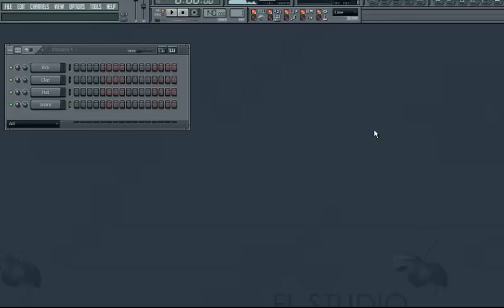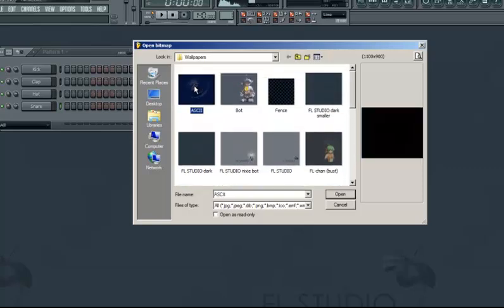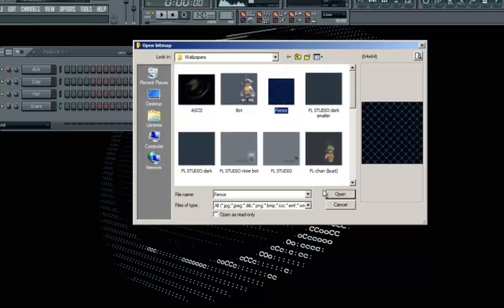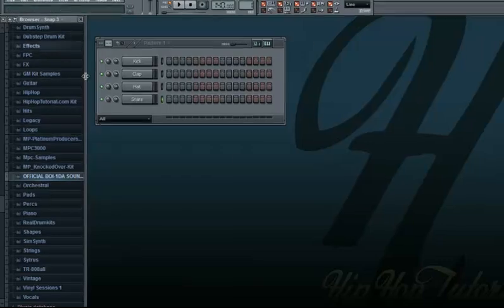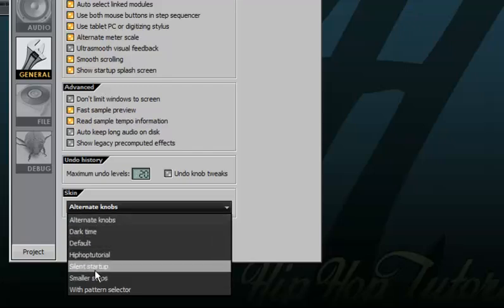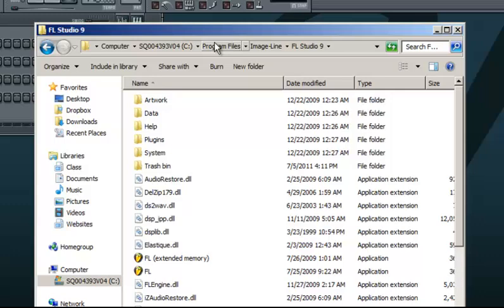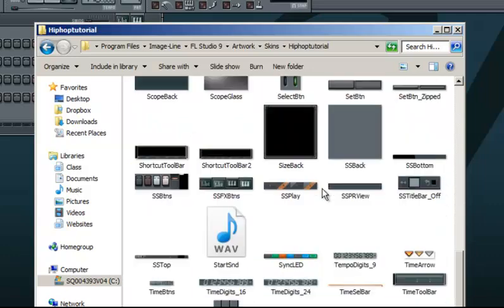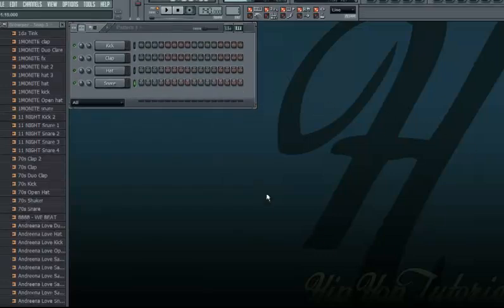FL STUDIO TUTORIAL: How to Install Skins and Backgrounds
In this video, I show how to install your own skin or background in FL Studio.  Enjoy.